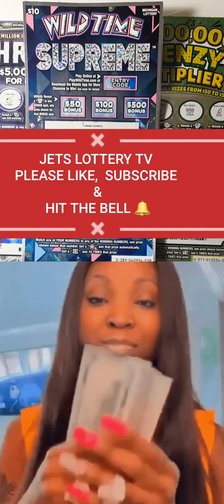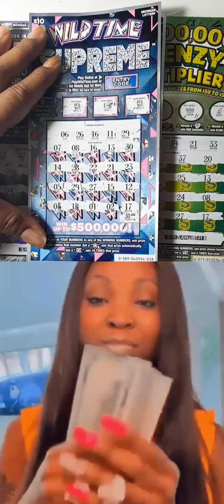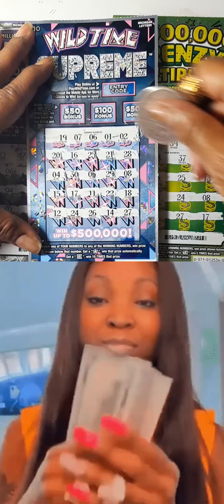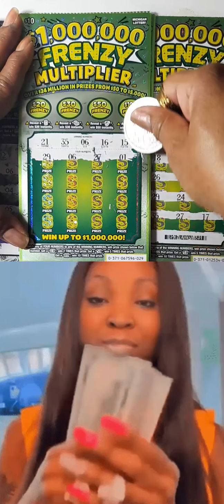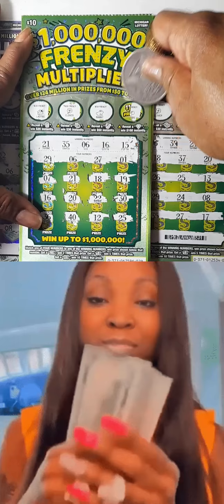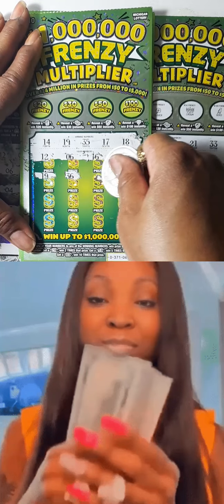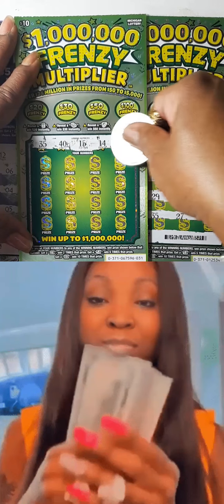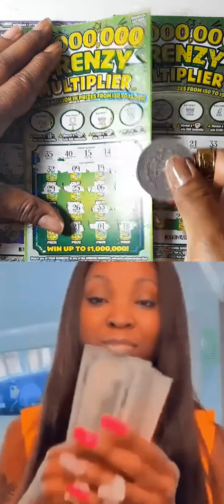Michigan scratch cards $10.00 CARRY ON (Day 6) BUST OR CARRY ON 🤔🤑🤫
This channel specializes in Michigan Scratch Cards and Online casinos.  Looking for a massive win or claimer 🤑